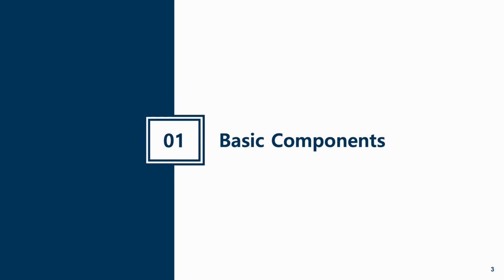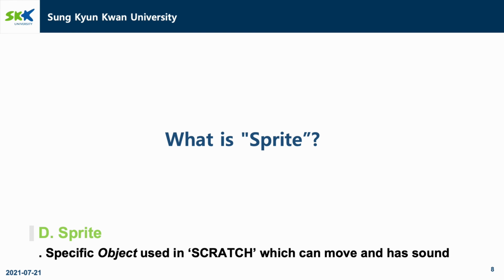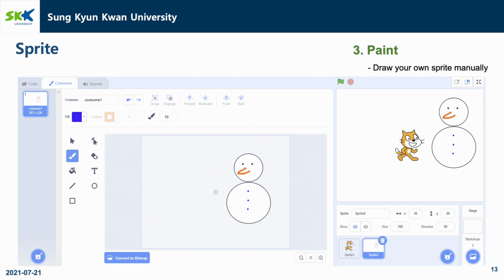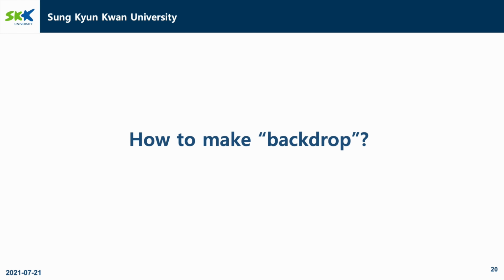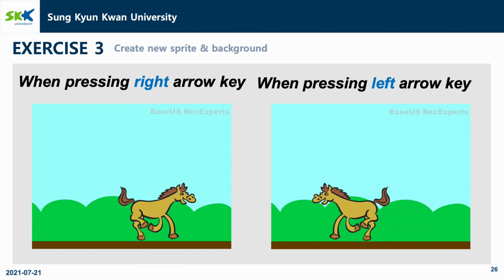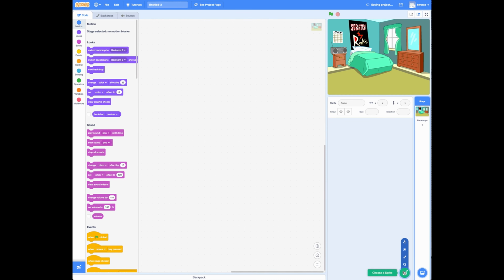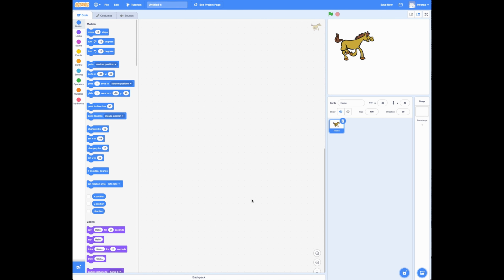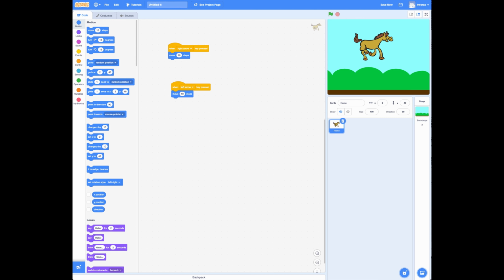[Scratch] 2: Sprite & Backdrop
Study All Together, Voluntain!
This lecture deals with basic components of Scratch, especially sprite and backdrop.

0:00 Intro
0:09 Index
0:18 Basic Components
1:03 Sprite
3:09 Backdrop